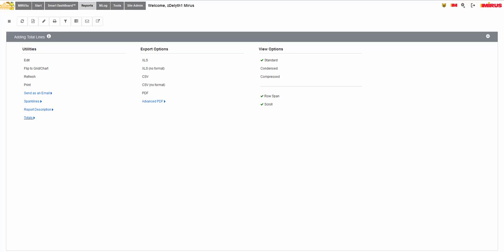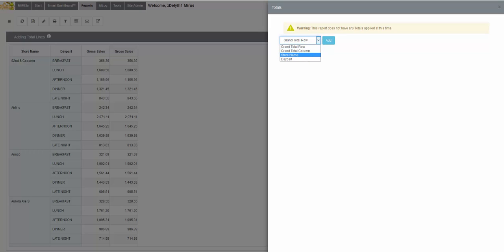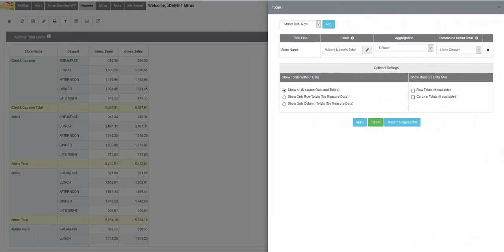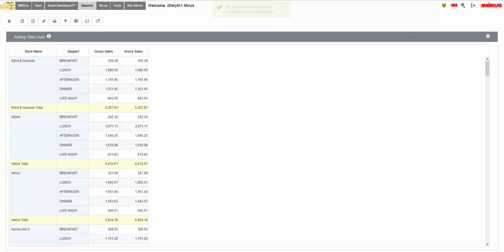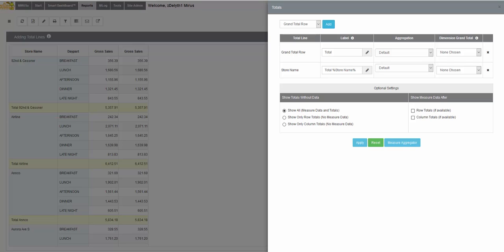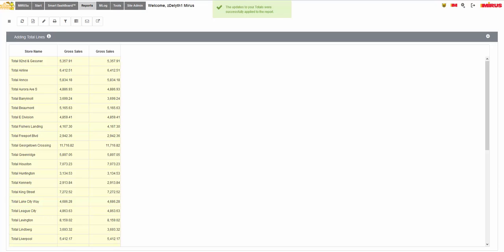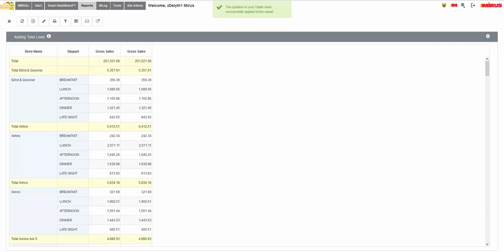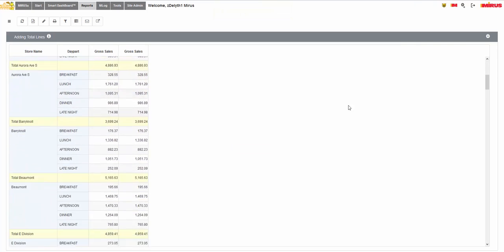New Total Lines Features Part 2